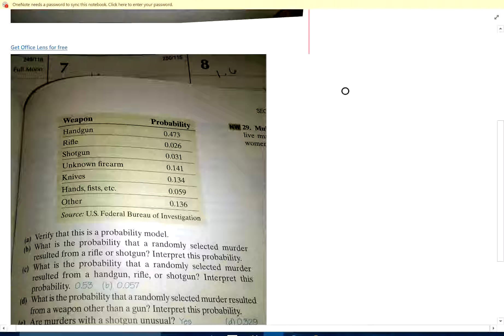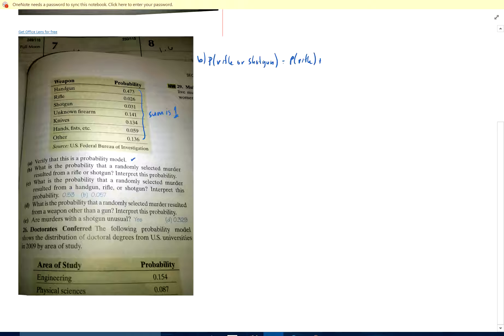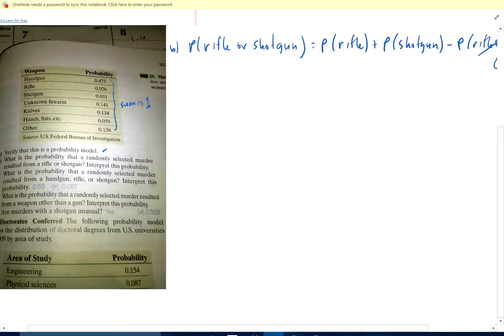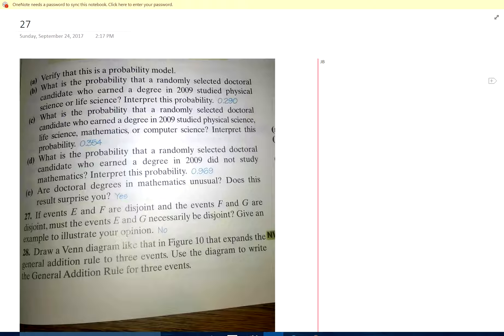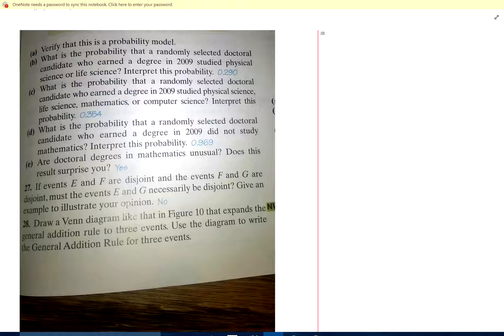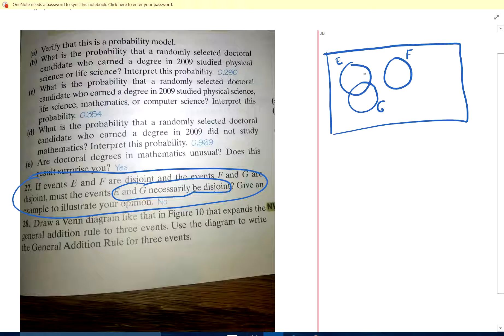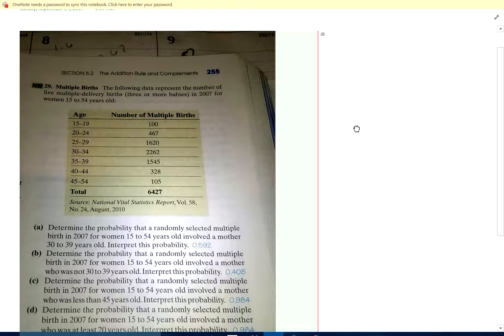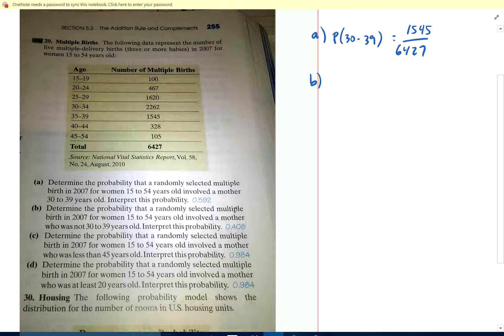5.2 #25,27,29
Shasta College Mathematics
Math 14 Sullivan
Jim Bigelow